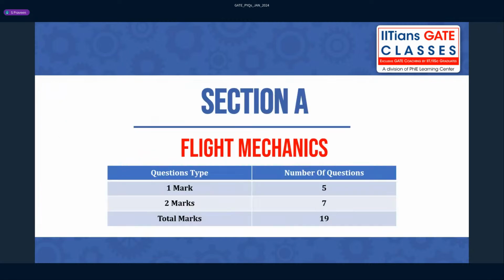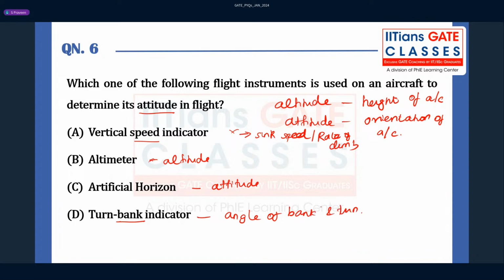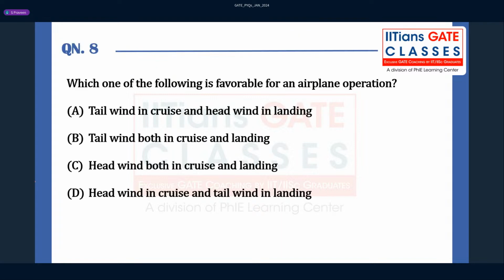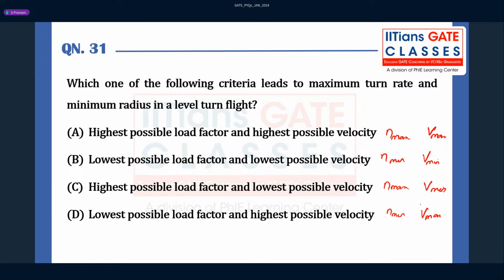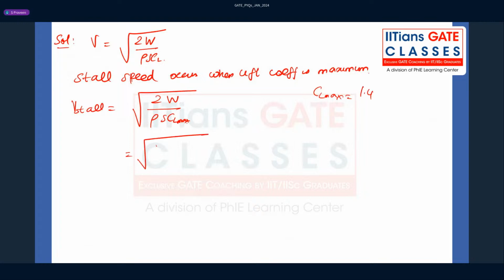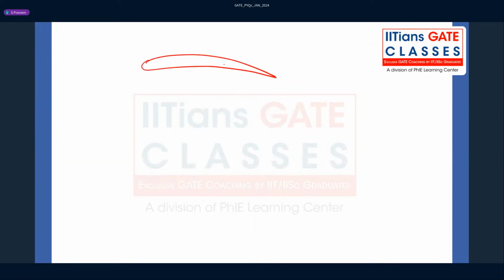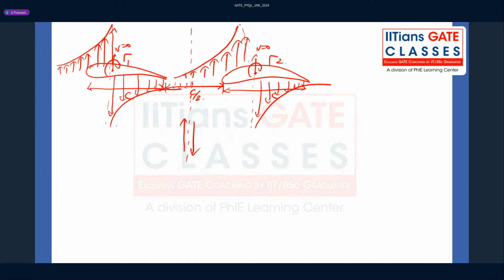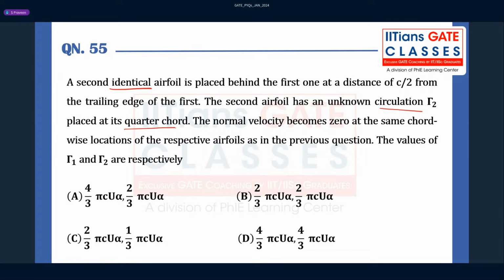GATE 2013 Aerospace Engineering Question Paper | Flight Mechanics Solution | GATE AE Online Coaching